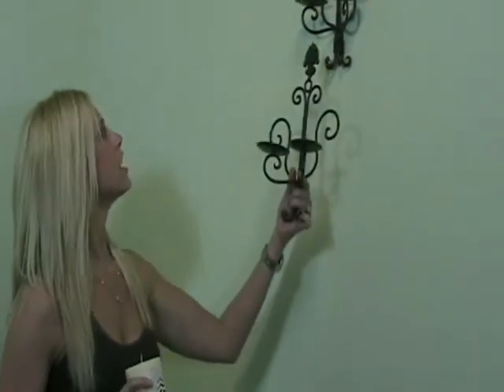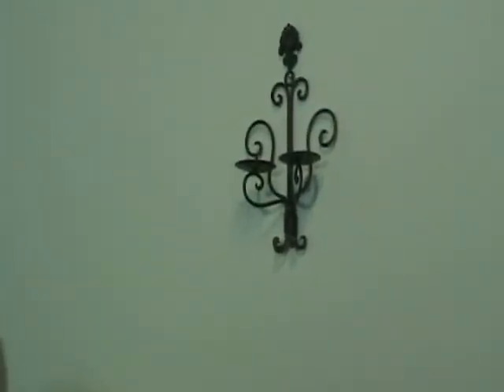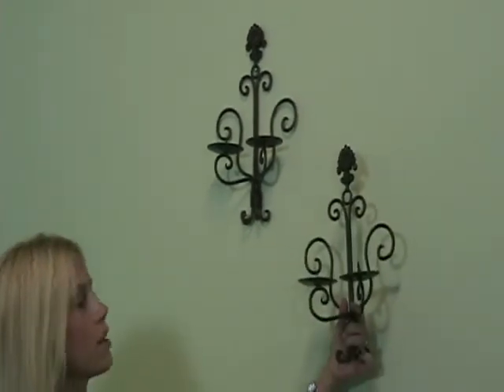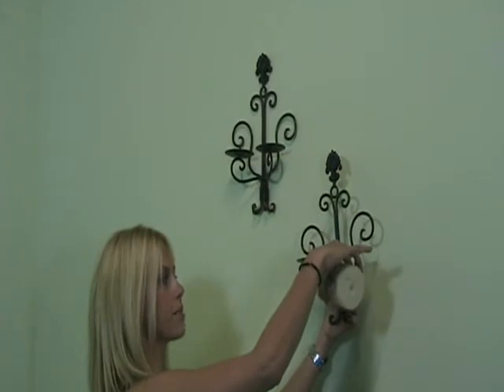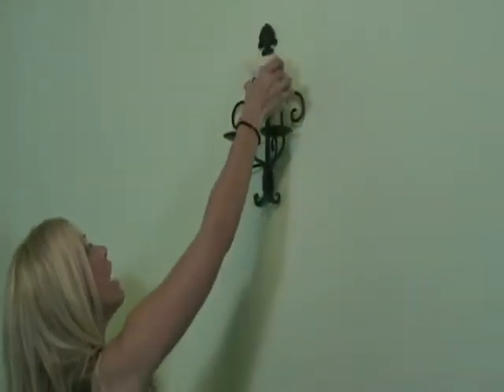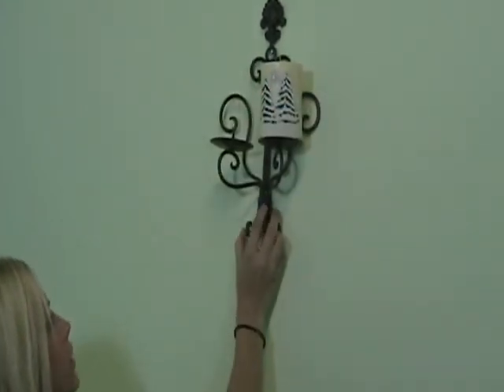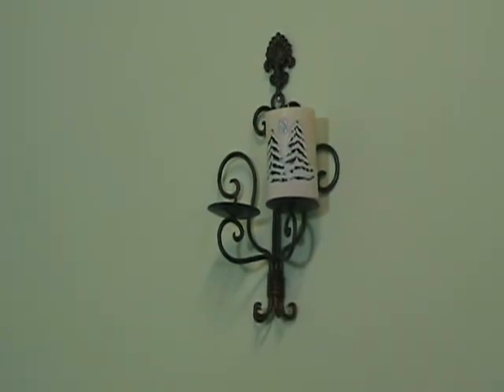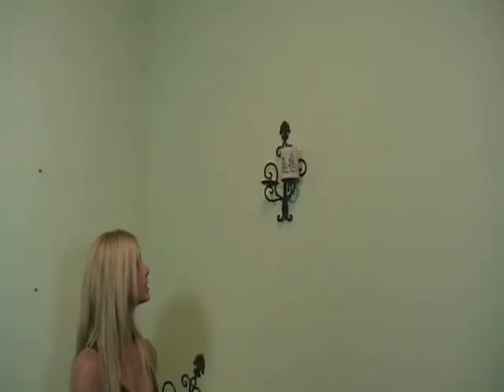VideoYug - 2 Pier 1 Candle Sconces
2 Pier 1 Candle Sconces